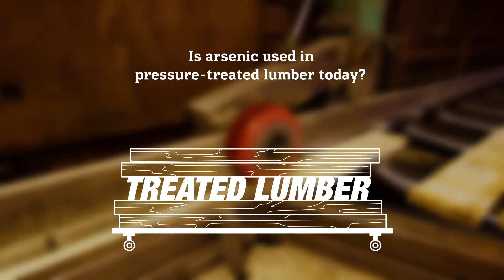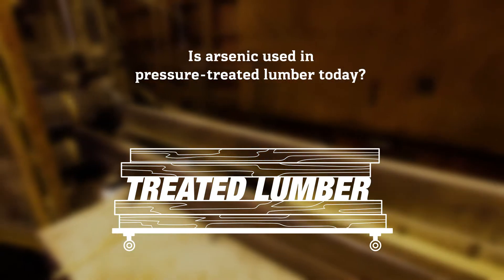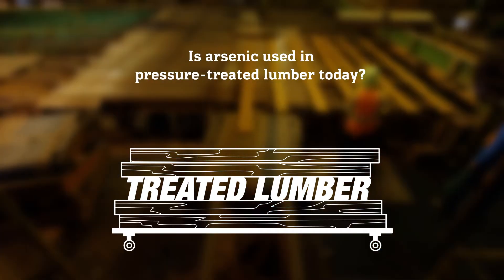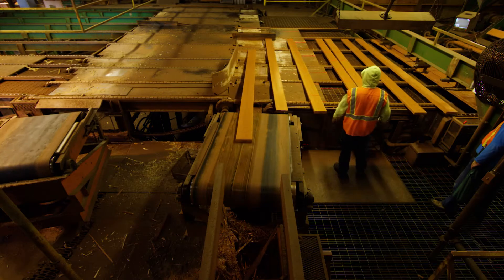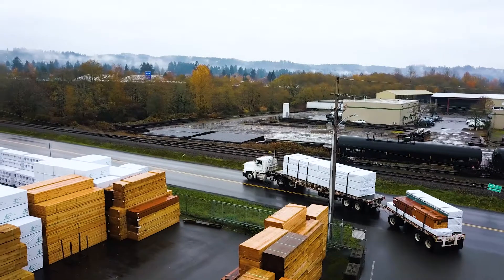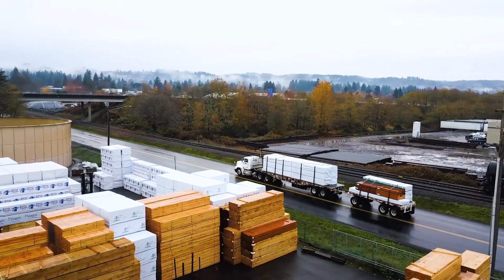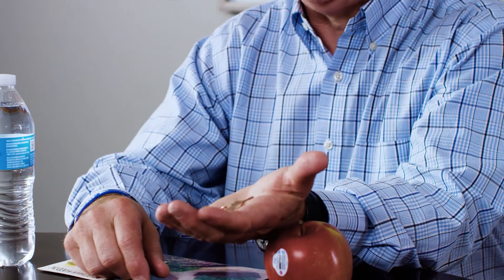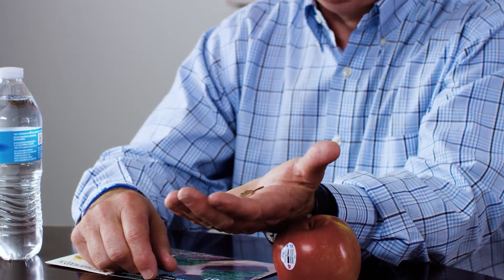Is Arsenic Used in Pressure-Treated Lumber Today?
Treated lumber is a popular building material that plays a key role in the construction of many structures in the Pacific Northwest. Our good friend, Dennis McWhirter of Exterior Wood, is an expert on pressure-treated wood, with nearly three decades of experience in the industry. Throughout this series, Dennis provides answers to some common questions and reminds us why treating lumber is one of the best things we can do to help preserve our greatest renewable resource.

In this video, Dennis explains how the chemicals in treated lumber come to be there, and debunks myths about arsenic in treated lumber.